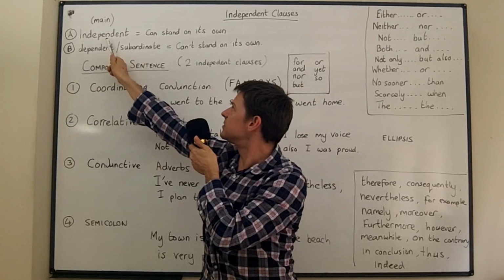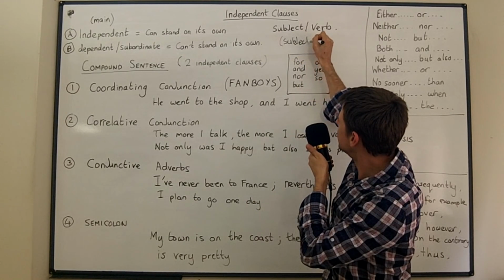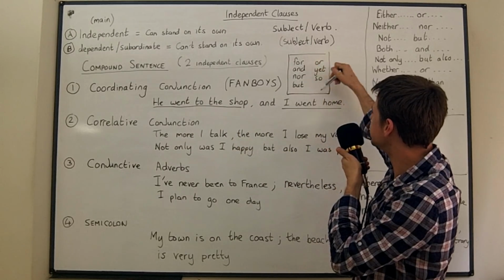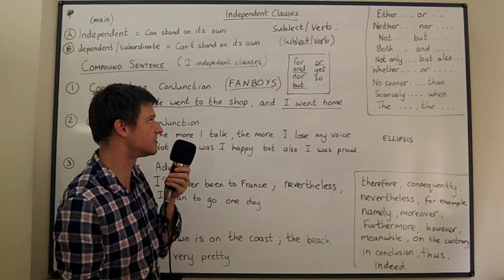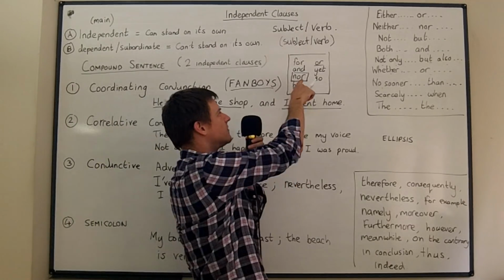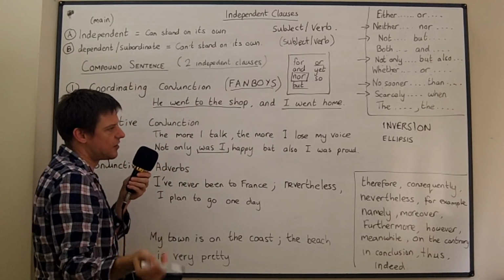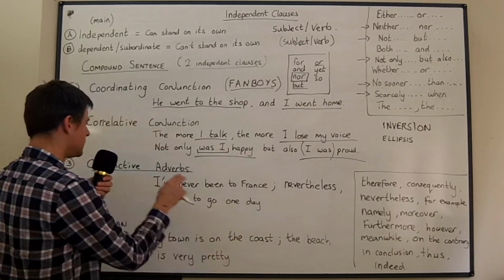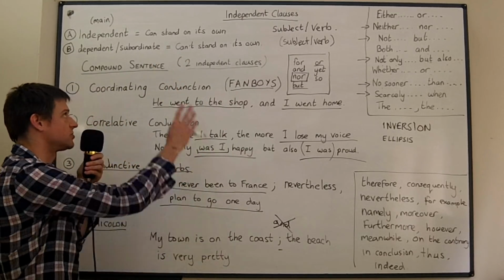Clauses Lesson 1 - The Independent Clause